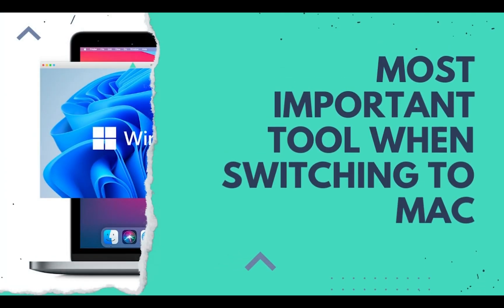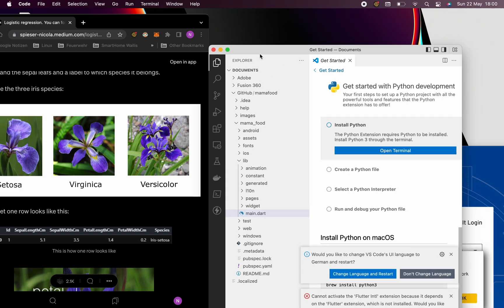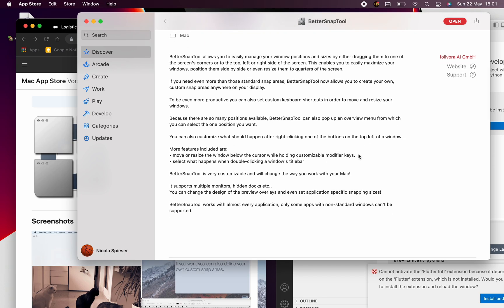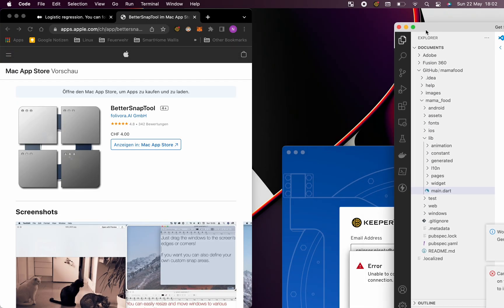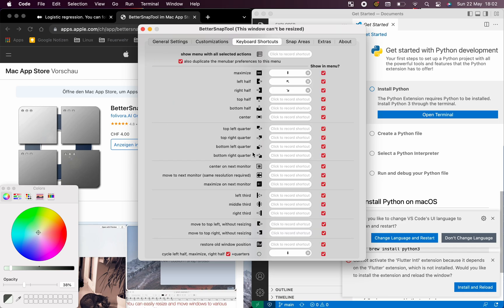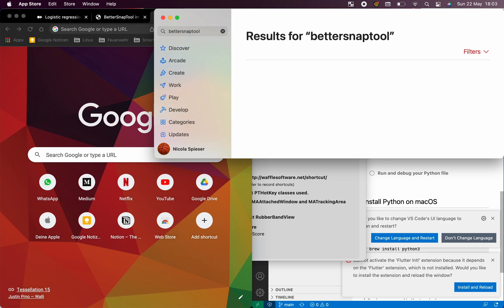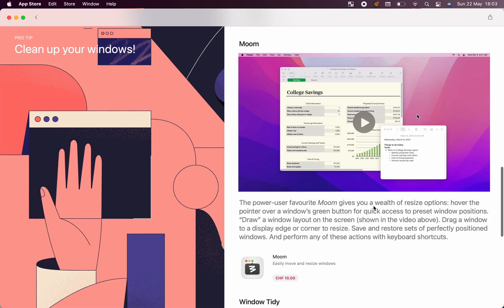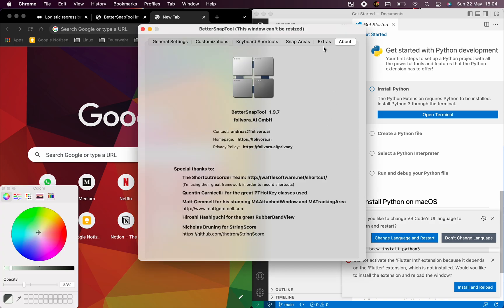You need this if you switch to MacOS form Windows 11 - BetterSnapTool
If you are a longtime Windows User and you are now switching to mac because the new M1 is so impressive. For me this was the most important tool i needed! This toll will help you splitting windows in the same or even better way than on windows 11 / 10. The tool is called BetterSnapTool. Link to BetterSnapTool